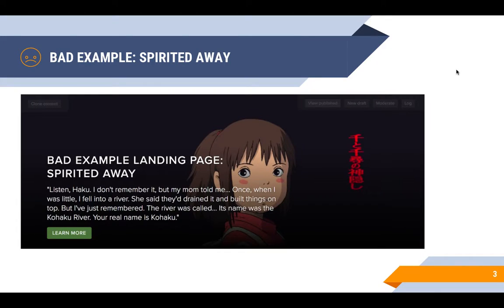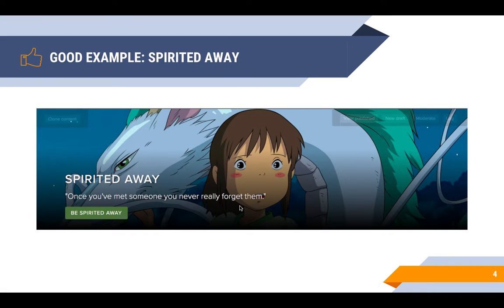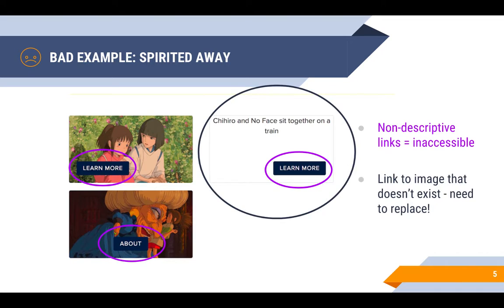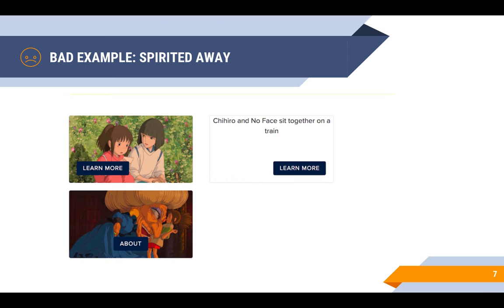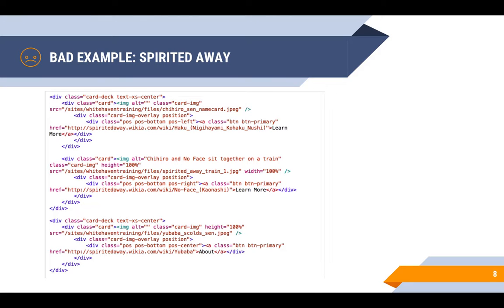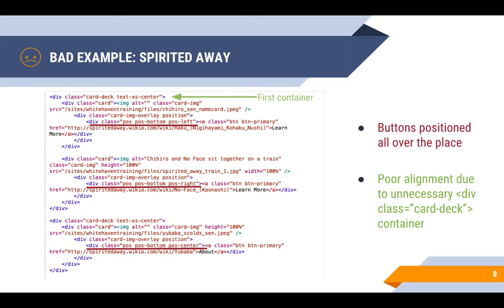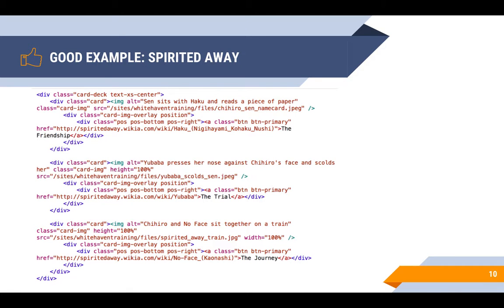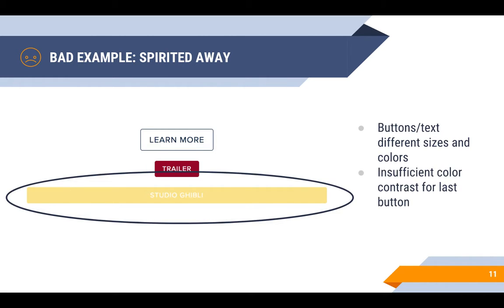Spirited Away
Georgetown University Information Services online tutorial "Website Design for Whitehaven" on advanced web design. This video covers improvements and fixes on the Spirited Away page.